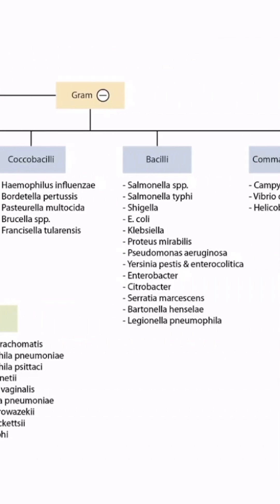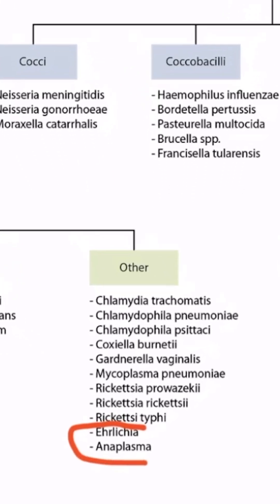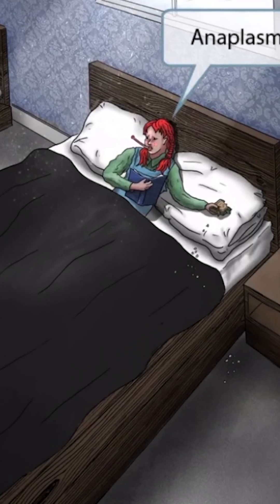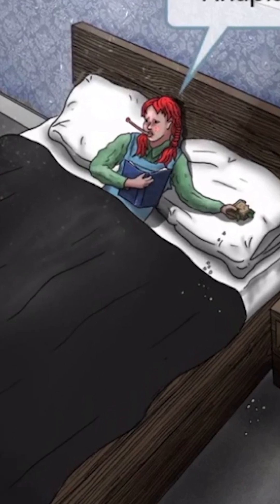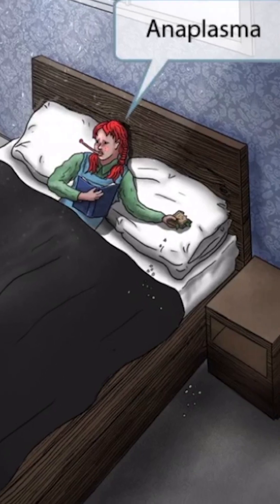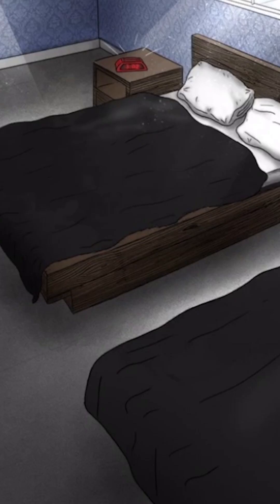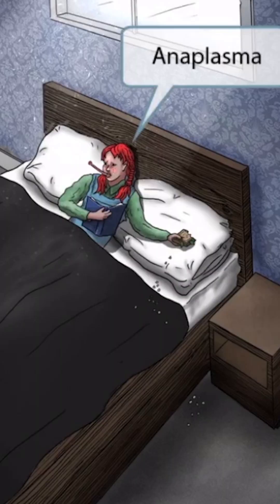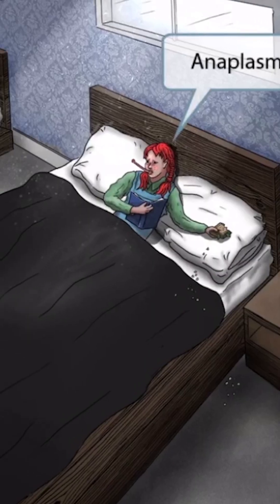🎯 Ace your USMLE by mastering tricky infections!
Ehrlichia and Anaplasma cause serious tick-borne illnesses that can confuse even top students. Physeo helps you clearly separate their key features and remember their lab findings with ease.